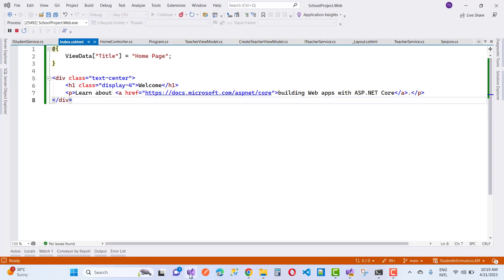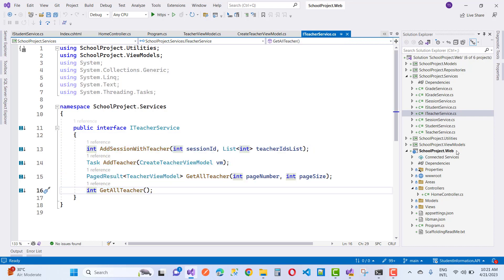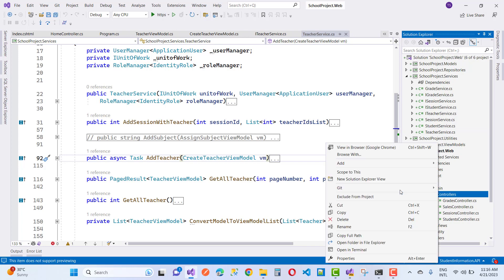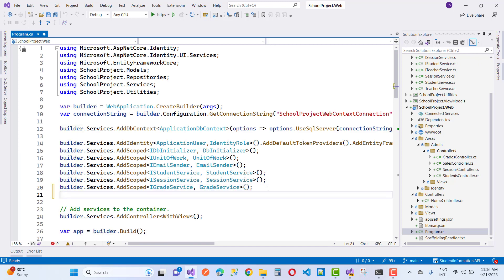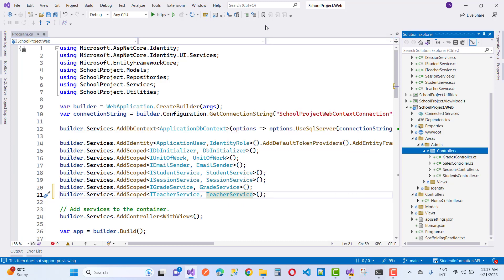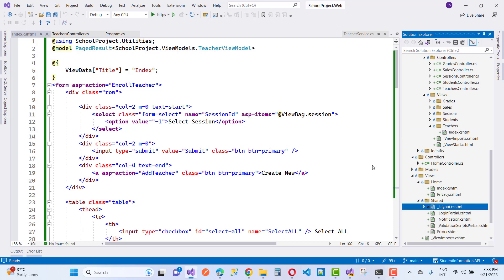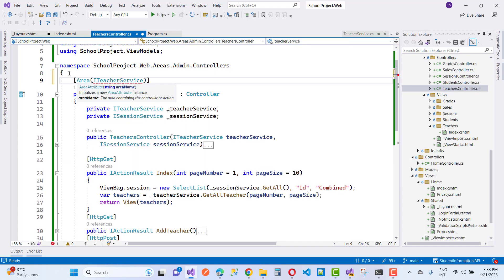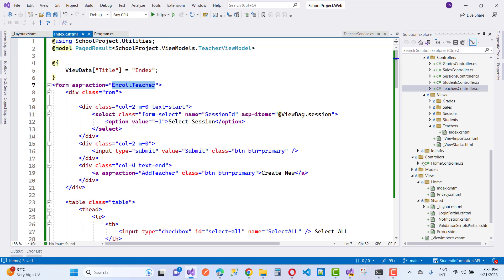School Management System ASP.NET CORE Fully ERP Project | Scratch Real time | Day-6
0:00:00 Add new Student using UI
0:02:04 Add Teacher Service
0:02:38 Add Teacher Controller in Admin Area with the following actions
Show List of Teachers, Add Teacher, Enroll teacher in current session
0:08:29 Design view for Teacher's Controller like Index and Add